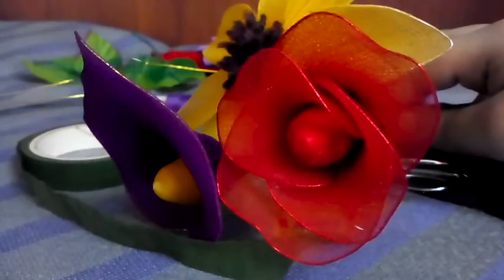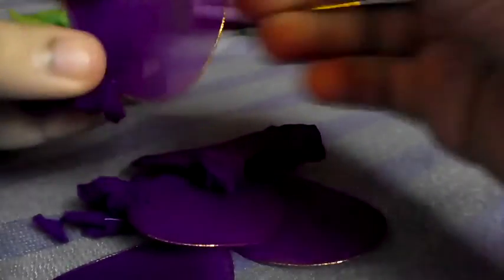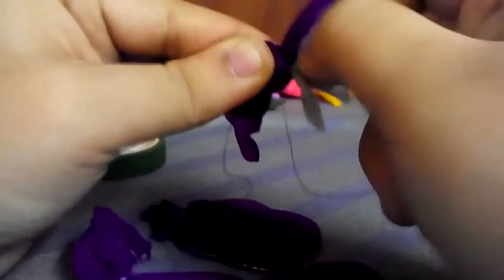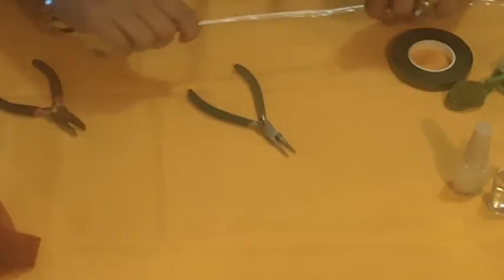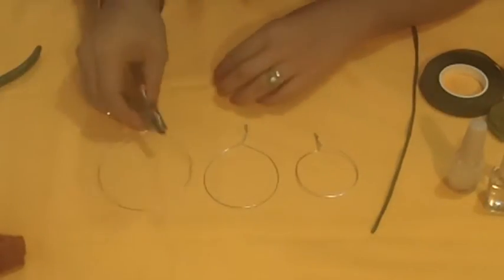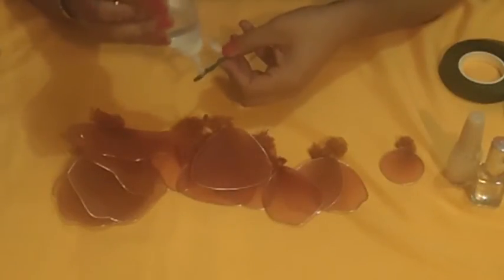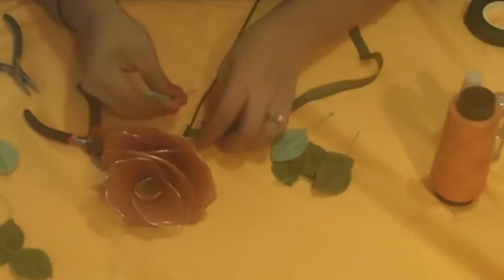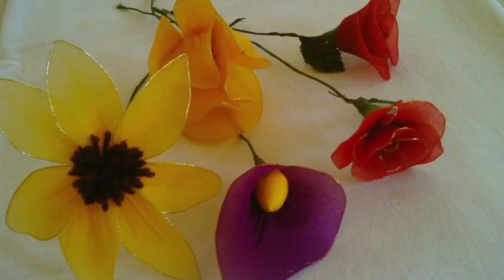♥ Nylon Flowers ☁ Tutorial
This video is a collaboration with my dear friend Abi, you can visit her channel

♥Thankyou for give me some minutes of your time watching my videos♥